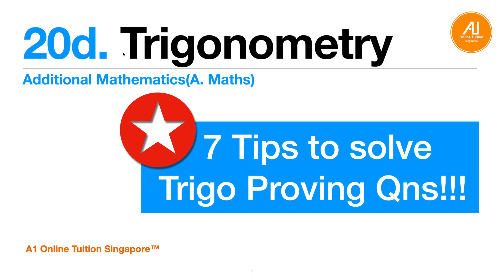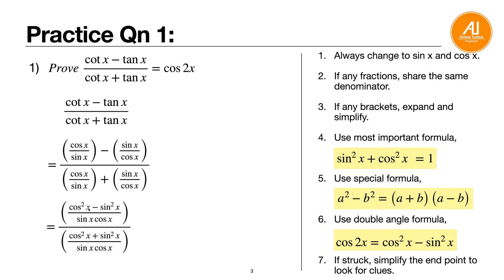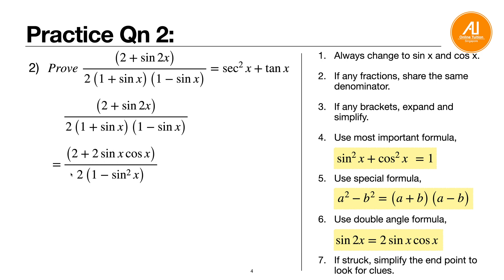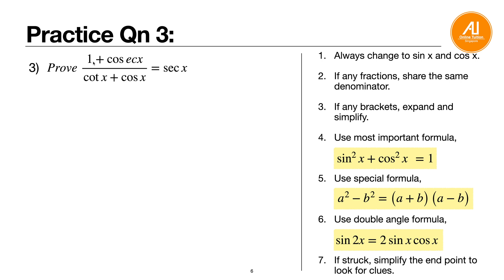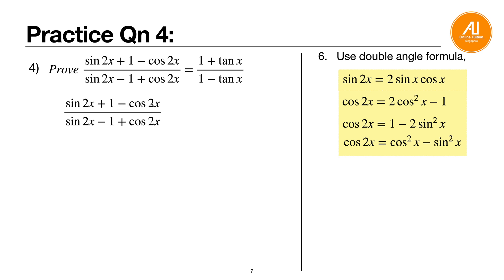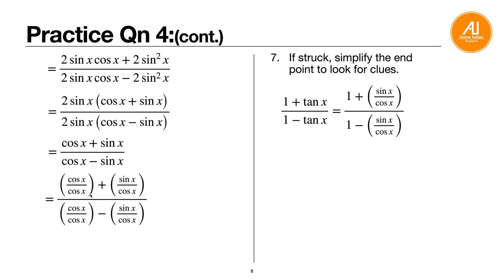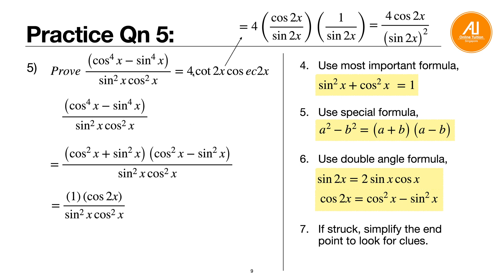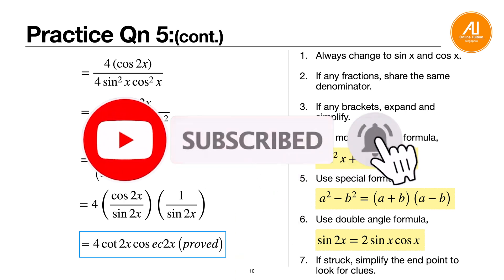How to Ace your A.Maths Exam | Trigonometry |Chapter 12a | Exam Tips | Exam Success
FREE ONLINE LESSONS FOR SECONDARY AND JC STUDENTS.

We are working on free online tuition for secondary and JC students. Together we make a difference and help those in need or those who cannot afford to have one. Lesson conducted by full time tutor with 16 years of teaching experiences (in tuition centres & private tuition). Most of the students under him shown tremendous improvement in their grades. We will answer them and help you out .

0:00 7 tips
1:08 Practice Qn 1
2:39 Practice Qn 2
5:14 Practice Qn 3
6:19 Practice Qn 4
9:07 Practice Qn 5

MORE VIDEO WILL BE UPLOADED. Subject include:

E.Maths
A.Maths
Chemistry
Physics
Combined Chemistry
Combined Physics

JC
H1 Maths
H2 Maths

Alternatively, we are also offering online one to one or group tuition for upper Secondary and JC students. All lessons are designed to meet learning goals. Prices are at affordable rate as compared. Please follow our FB page for more information.